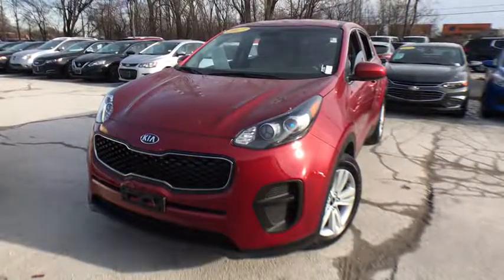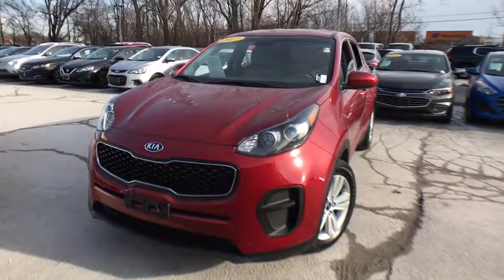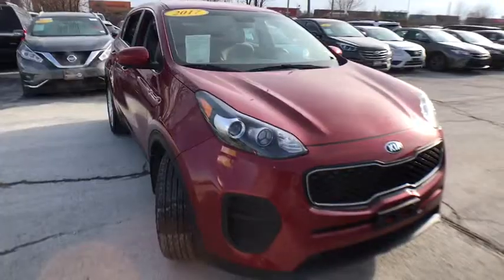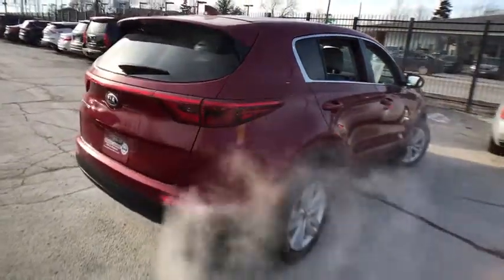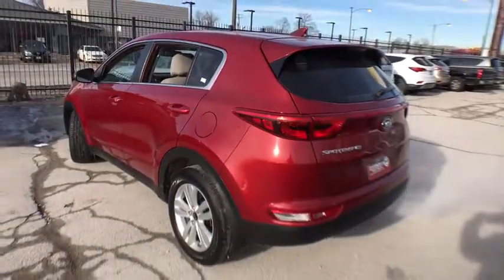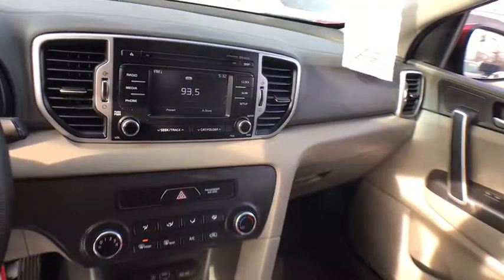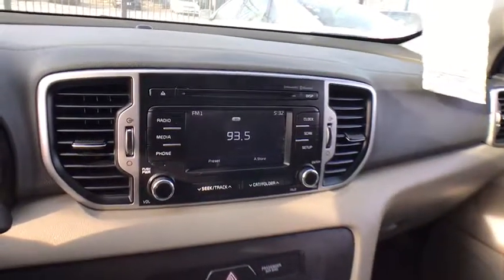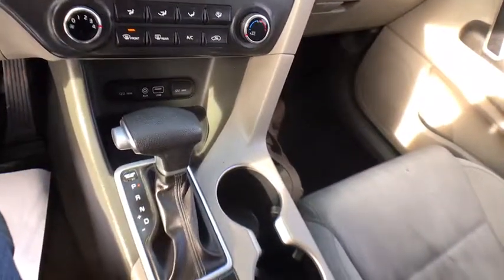2017 Kia Sportage Chicago, Matteson, Oak Lawn, Orland Park, Countryside IL P11583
Hyper Red [LISTING TYPE] 2017 Kia Sportage available in Chicago, Illinois at Western Ave Nissan. Servicing the Matteson, Oak Lawn, Orland Park, Countryside IL area.

KBB.com 12 Best Family Cars. Only 1 Miles! Delivers 30 Highway MPG and 23 City MPG! This Kia Sportage delivers a Regular Unleaded I-4 2.4 L/144 engine powering this Automatic transmission. HYPER RED, GRAY, CLOTH SEAT TRIM, GRAY, CLEANTEX ANTI-SOIL CLOTH SEAT TRIM.*This Kia Sportage Comes Equipped with These Options *CARPET FLOOR MATS, BUMPER APPLIQUE, Wheels: 17 Alloy, Vinyl Door Trim Insert, Variable Intermittent Wipers, Urethane Gear Shift Knob, Trip Computer, Transmission: 6-Speed Automatic, Transmission w/Driver Selectable Mode, Tires: P225/60R17.* This Kia Sportage is a Superstar! *KBB.com Best Buy Awards, KBB.com 12 Best Family Cars, KBB.com 10 Most Awarded Cars, KBB.com 10 Best SUVs Under $25,000, KBB.com 10 Best All-Wheel-Drive Vehicles Under $25,000.* Visit Us Today *Stop by Western Avenue Nissan located at 7410 S Western Ave, Chicago, IL 60636 for a quick visit and a great vehicle!